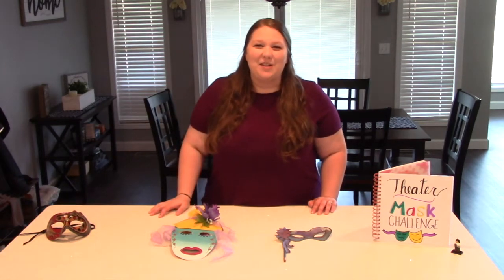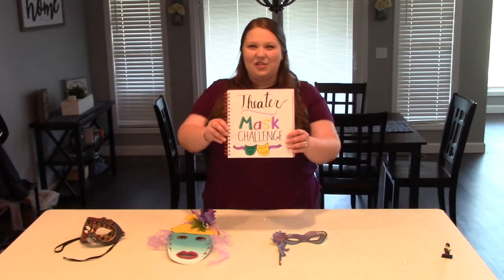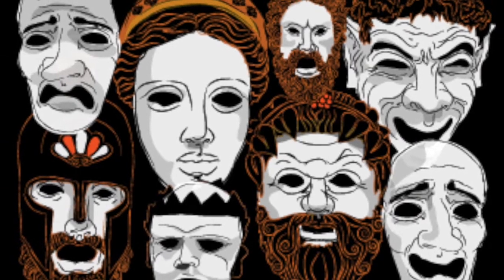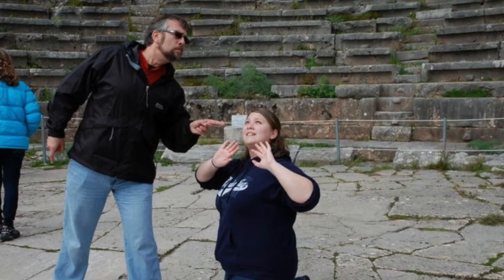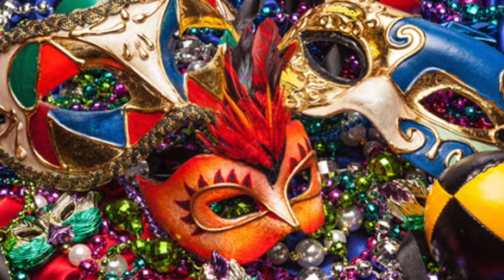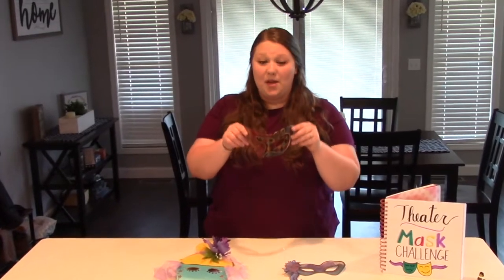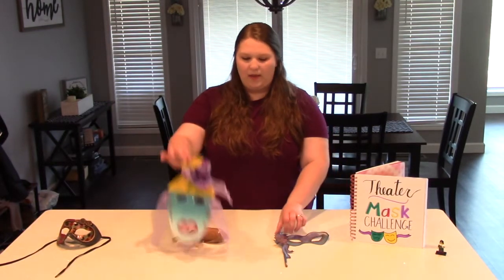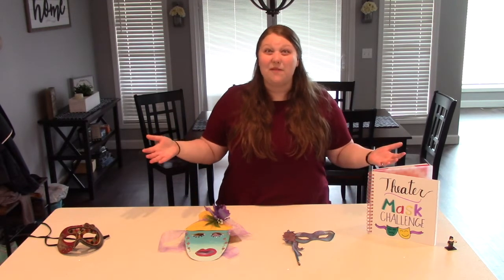Theater Mask Challenge!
***SHARE to any parent with kids who might enjoy this!***

CALLING ALL KIDS!!! I challenge you to do the THEATER MASK CHALLENGE!! The Fun Art Challenges don't have to be just for my Fine Art students, but can be for anyone who wants to take on the task!! Make sure you use theatermaskchallenge when you post a picture of your and your theater mask!